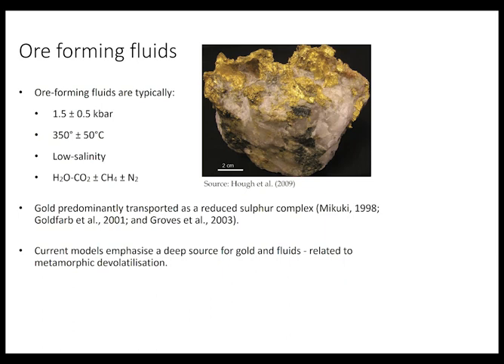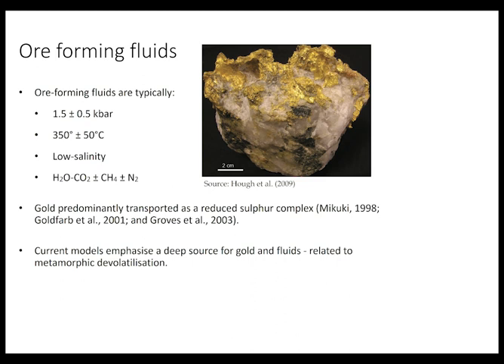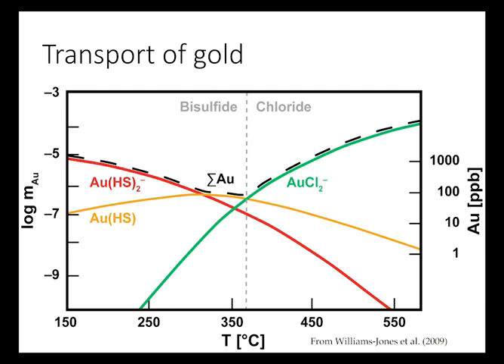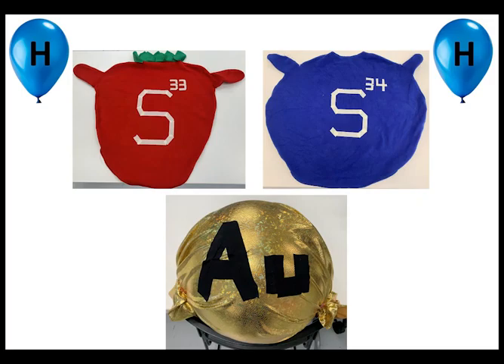Geochemical Transport of Gold, a Dramatization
Here we present a fun review of gold transport, if you want to skip the background skip to 1:05